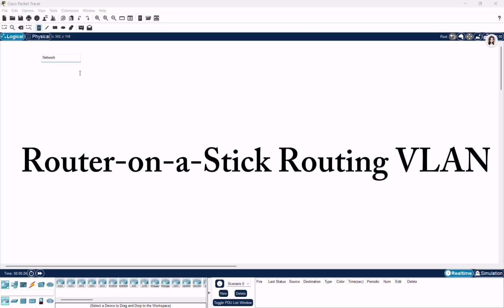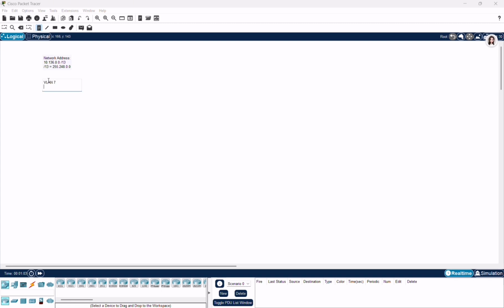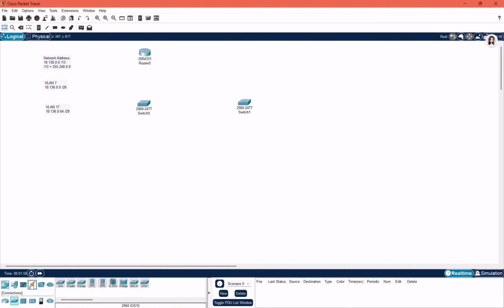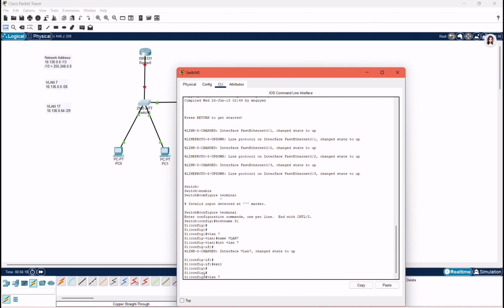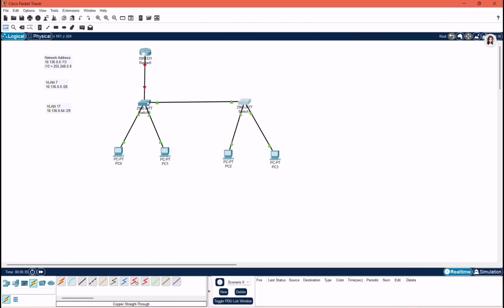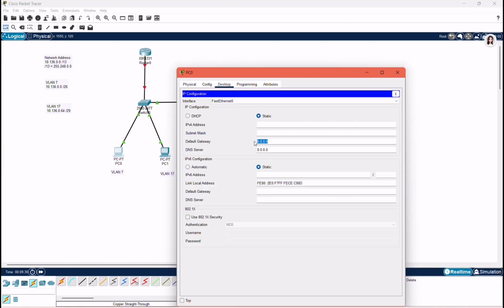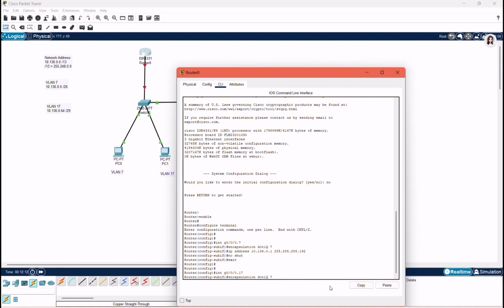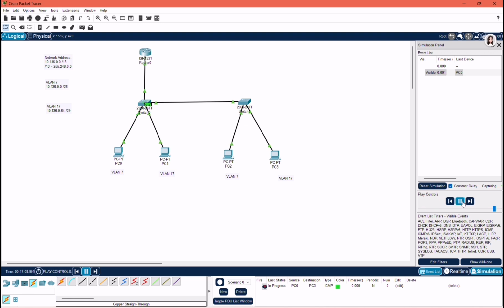Episode 3: Router-on-a-Stick Routing VLAN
Scenario: You have two switches, each configured with VLAN 17 and VLAN 77. Hosts connected to the same and different VLAN on different switches should be able to communicate. You need to configure the network to allow this communication.

Solution: To enable communication between hosts on the same and different VLAN across different switches, you need a router or a Layer 3 switch to act as a router. In this activity, we'll use a router.